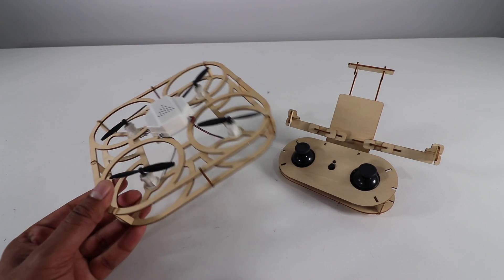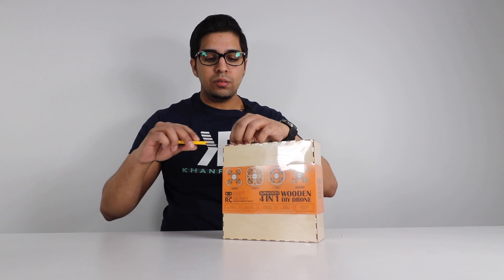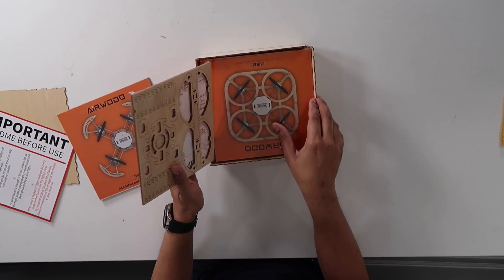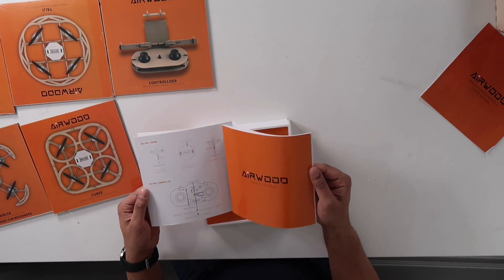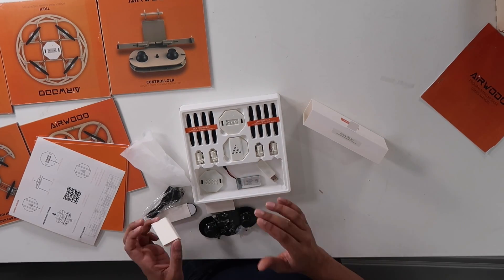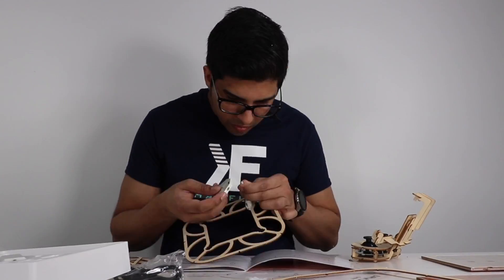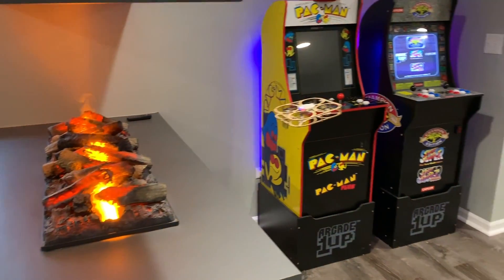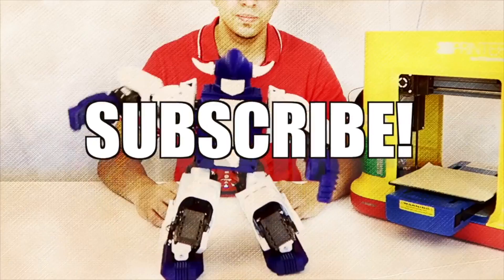UNBOXING & LETS FLY! - Airwood aka THE WOODEN DRONE by AeroWood - FULL REVIEW!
Today we unbox and fly the all new DIY Airwood drone by Aerwood! This amazing DIY drone allows you to build your very own drone from the ground up! With multiple variations and add ons, it makes building your drone a lot of fun!

Buckle up for a drone adventure with Aerowood! You are about to build and fly your own aircraft like never before. Aerowood is the best gift for curious minds and drone lovers of all ages.

✅First Wooden Modular Drone
✅Real-Time Transmission
✅Multiple Aircraft Settings
✅Stable Hovering
✅One Key Return
✅Encourage STEAM
✅Graphical Programming
✅Eco-Friendly
✅Lightweight